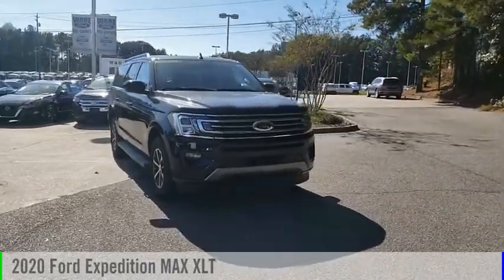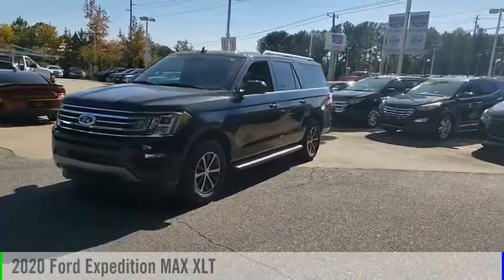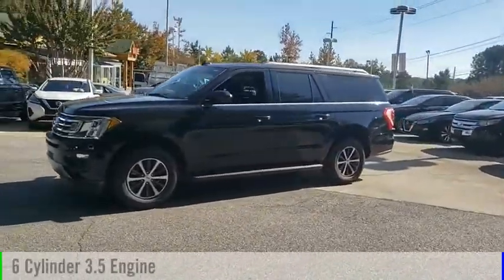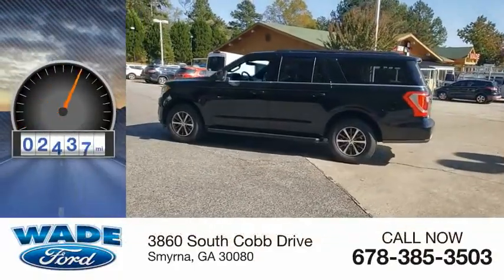2020 Ford Expedition MAX LEA51356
2020 Ford Expedition MAX XLT

Wade Ford
3860 South Cobb Drive

FREE HOME DELIVERY, BLUETOOTH, BACKUP CAMERA, 3RD ROW SEATING, APPLE CAR PLAY, ANDROID AUTO, FORD PASS CONNECT, SIRIUS XM SATELLITE RADIO, REMOTE KEYLESS ENTRY, PUSH BUTTON START, REVERSE SENSING SYSTEM, CRUISE CONTROL, LANE KEEPING SYSTEM, PRE COLLISION ASSIST, BLIND SPOT INFO SYSTEM.   2020 Ford Expedition Max XLT   WE ARE PROUD TO OFFER OUR CUSTOMERS THE FREEDOM OF BEING ABLE TO SHOP SAFELY FROM HOME. WE ARE ALSO PROUD TO OFFER FREE HOME DELIVERY OF YOUR VEHICLE WITHIN 100 MILES OF THE DEALERSHIP. ALSO, IF YOU LIVE WITHIN 25 MILES OF THE DEALERSHIP WE WILL BRING YOUR VEHICLE OF INTEREST TO YOUR HOME FOR A TEST DRIVE. Prices do not include Tax, Tag, Title or $599 Dealer Fee. Price includes: $1250 - Ford Credit Retail Bonus Customer Cash. Exp. 11/03/2020 $4250 - Retail Customer Cash. Exp. 11/03/2020 $500 - Ford Credit Retail Bonus Customer Cash. Exp. 11/03/2020